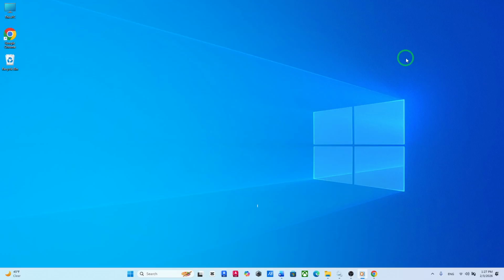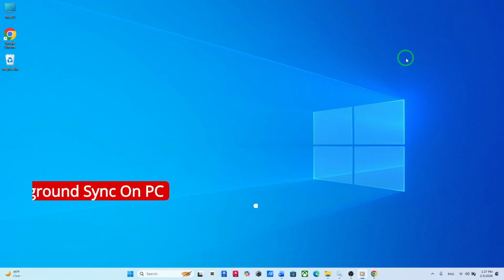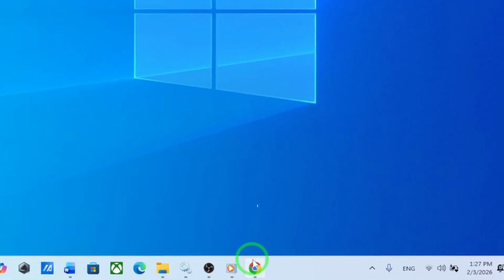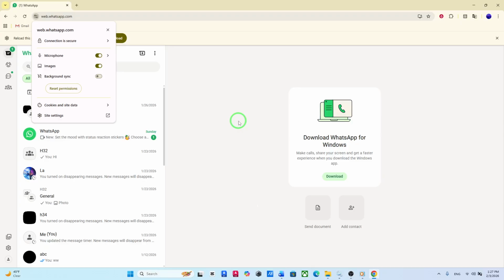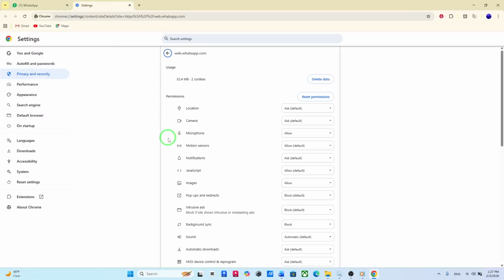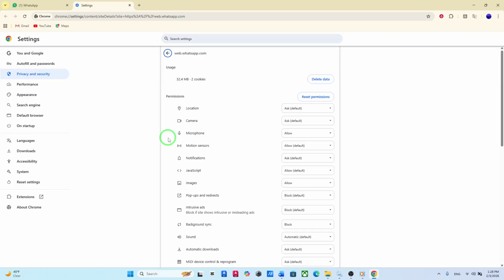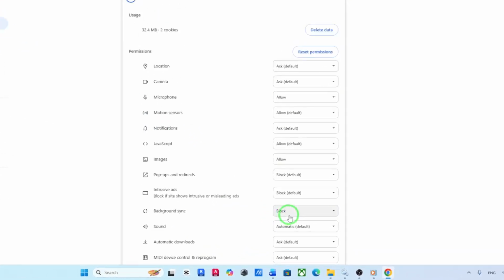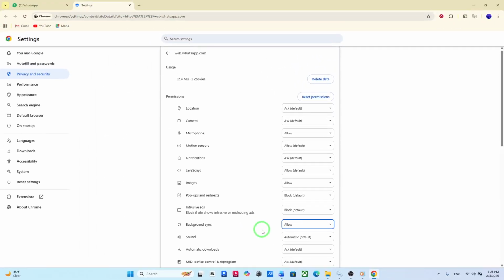How To Allow WhatsApp Web To Do Background Sync On PC (New Update)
Learn how to allow WhatsApp Web to do background sync on your PC with this quick and easy tutorial. This new update makes it possible for WhatsApp Web to stay active and sync messages automatically even when the browser isn’t in focus. Follow these simple steps to enable it for seamless usage.

1. Open WhatsApp Web

2. Next to the web address, click View site information

3. Open Settings

4. Under Permissions, click on More settings permissions

5. Next to Background sync, choose Allow

Timeline:
00:00 Start
00:12 How to do it
01:05 End